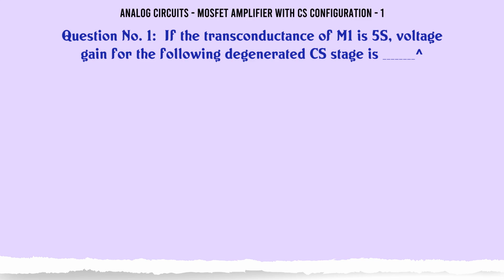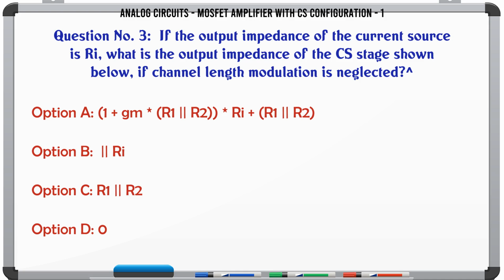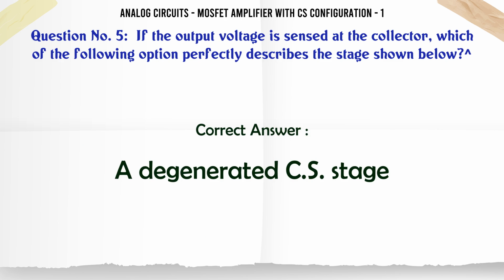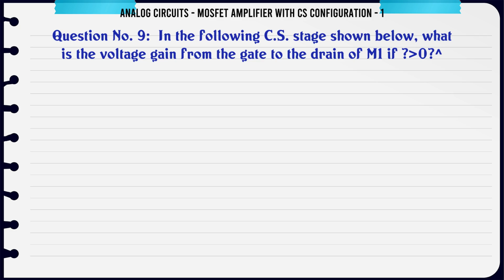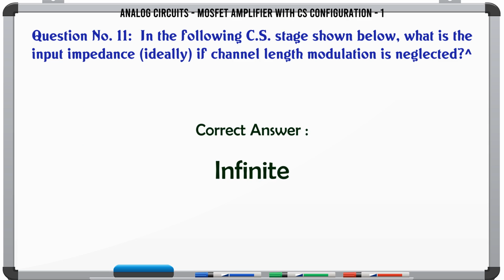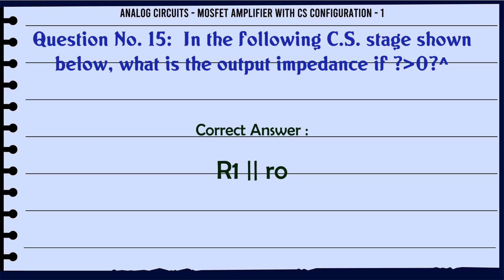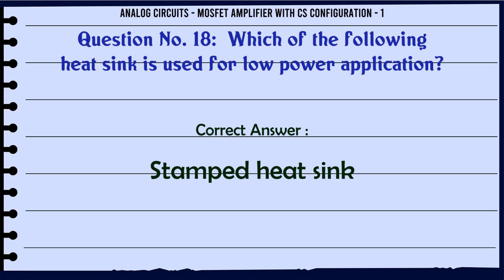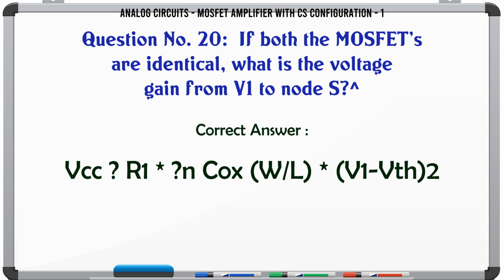MCQ Questions MOSFET Amplifier with CS Configuration - 1 with Answers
MOSFET Amplifier with CS Configuration - 1 GK Quiz.

Question and Answers related to MOSFET Amplifier with CS Configuration - 1

Find more questions related to MOSFET Amplifier with CS Configuration - 1

List of top 5 Questions:

If both the MOSFET's are identical and have channel length modulation, what is the output impedance at node S?^

What is the overall input resistance of the CS stage shown below?^

Which of the following heat sink is used for low power application?

If the internal resistance of the current source is finite, what will happen to the voltage gain. for the following C.S. stage, if K is doubled?^

If both the MOSFET's are identical, what is the voltage gain from V1 to node S?^

Content of this Video:

MCQ question answers for MOSFET Amplifier with CS Configuration - 1

Important Questions in Analog Circuits

Analog Circuits MCQ Questions you must know for Interviews, Exams, and Quiz